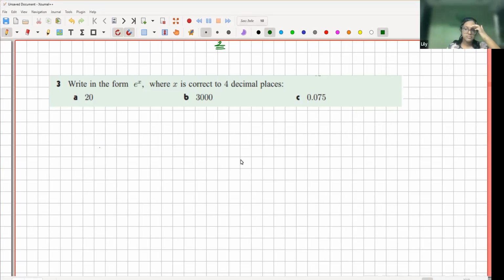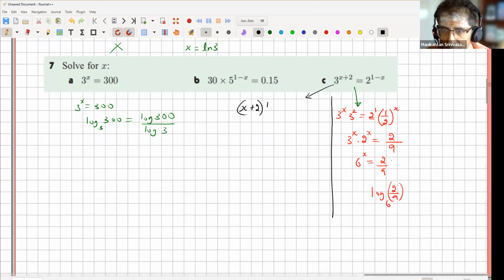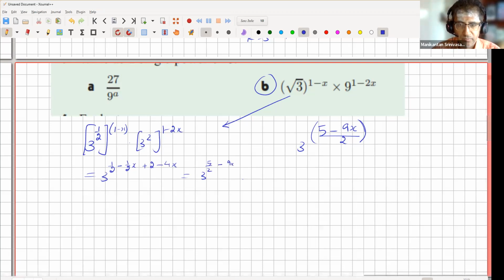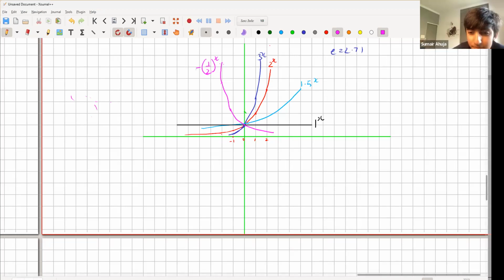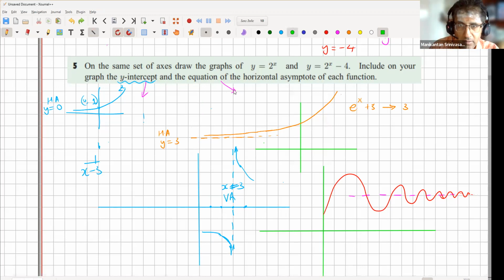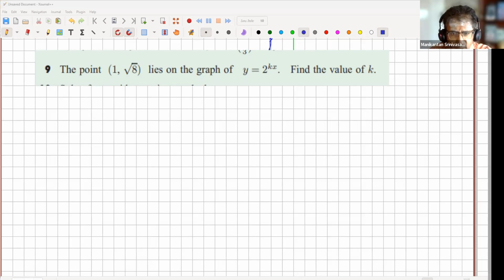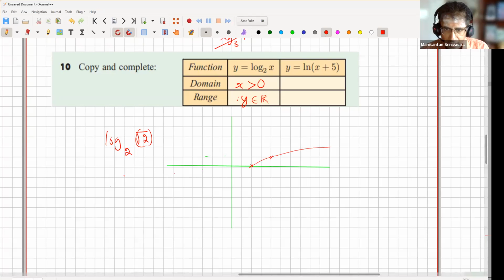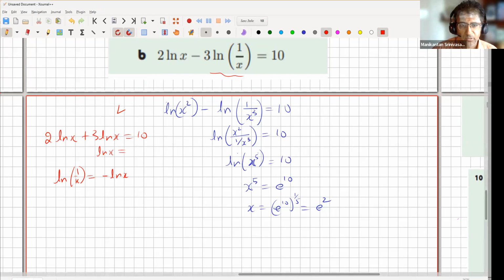Math IBHL (AA) Summer Bootcamp. Class 5, Exponents and Logarithms. 2023-05-21